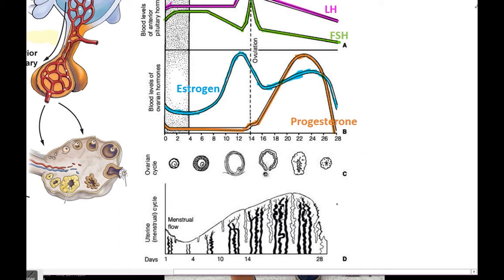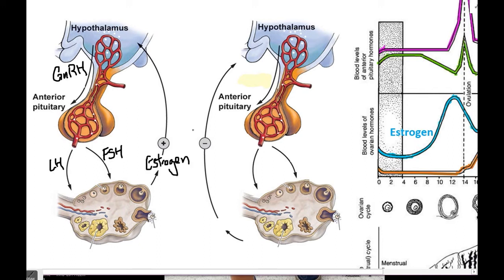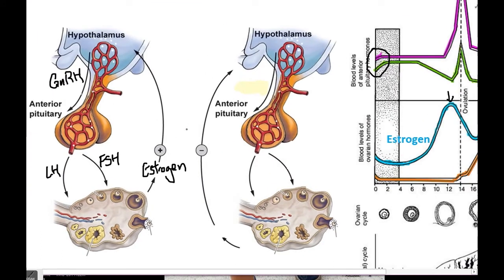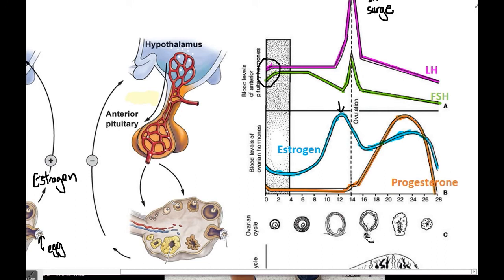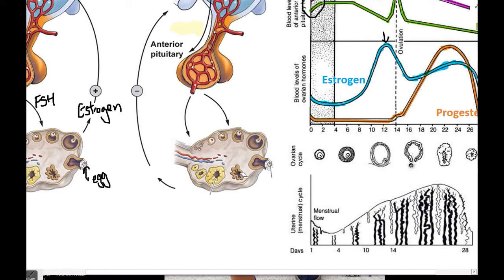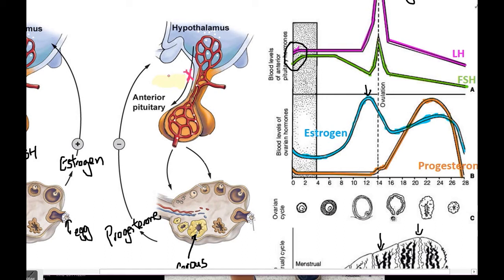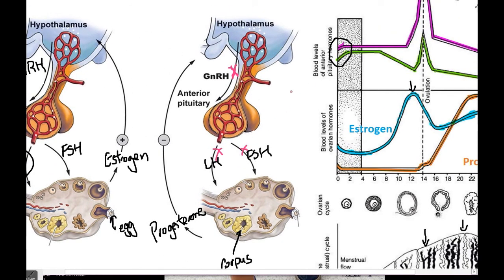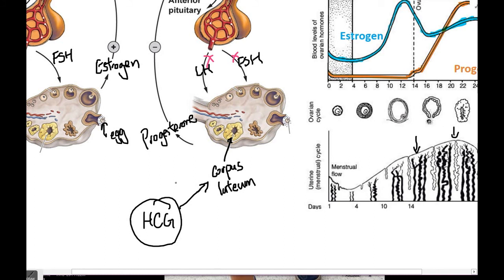Hormonal Regulation of Ovarian Cycle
GnRH - Gonadotropin Releasing Hormone
FSH - Follicle Stimulating Hormone
LH - Luteinizing Hormone
HCG - Human Chorionic Gonadotropin